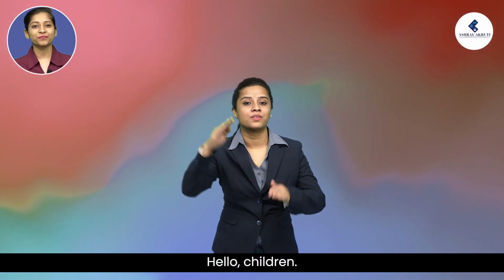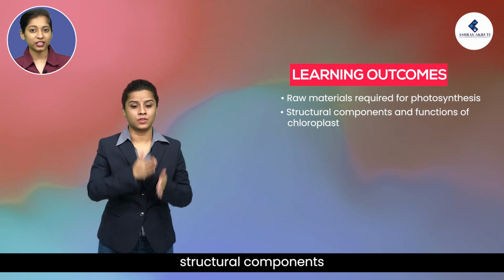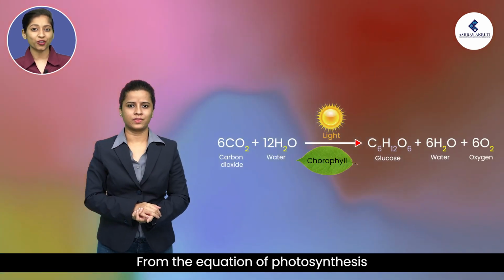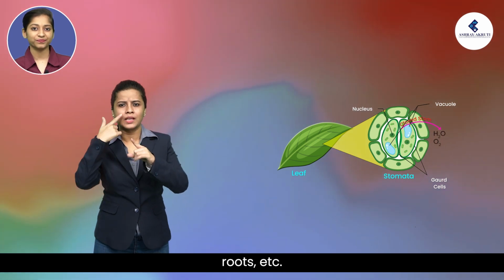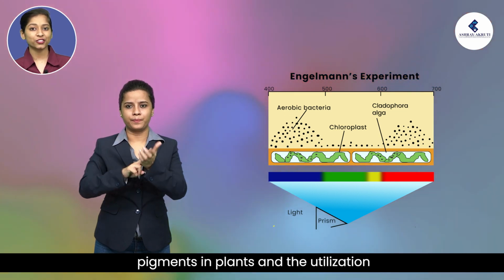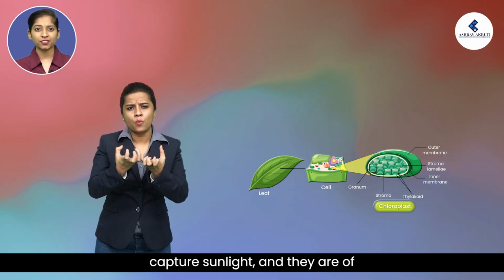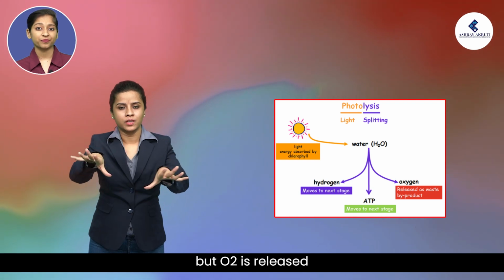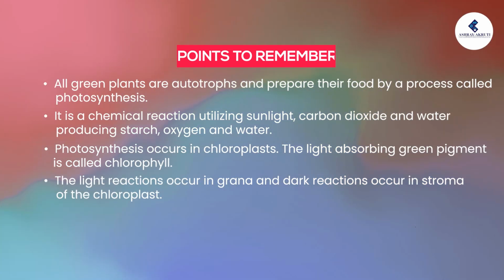10th Class Biology I Autotrophic Nutrition I Lessons in sign Language for deaf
The green plants on earth are gifts from god because they provide us all with food. But, how do they get food? Plants prepare their food through Photosynthesis. Do you want how this process takes place? Go through this wonderful video about autotrophic nutrition, and the nutrition in plants.

The green plants on earth are gifts from god because they provide us all with food. But, how do they get food? Plants prepare their food through Photosynthesis. Do you want how this process takes place? Go through this wonderful video about autotrophic nutrition, the nutrition in plants

ashrayakruti E- Learning program is developed to promote digital learning and improve the academic performance of hearing impaired children. E-Learning videos will provide a learning experience that will give students a theoretical and practical understanding along with real-life approach on various subjects. Hearing impaired students require more teaching aids along with oral/gestural explanation thus, video-visual representation will be highly effective on Hearing impaired students.